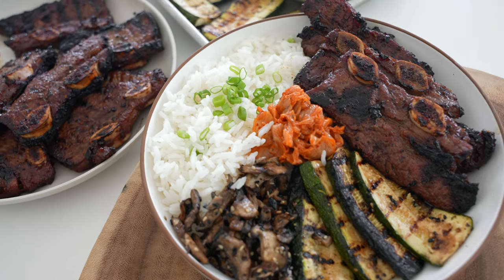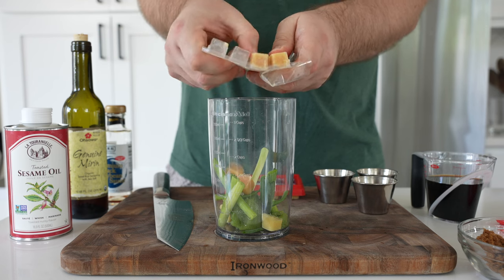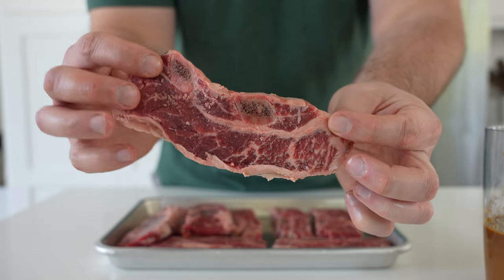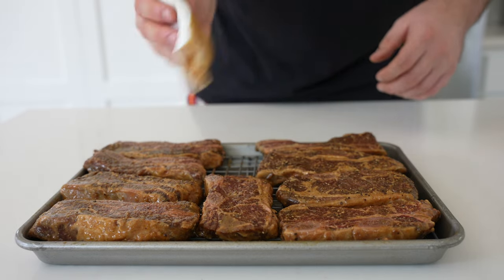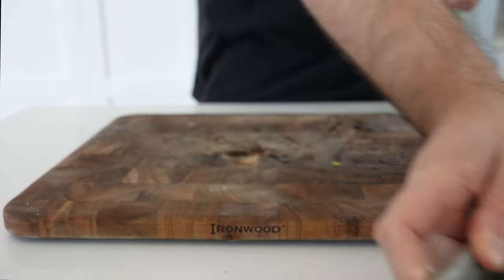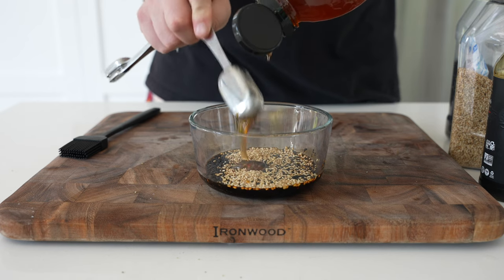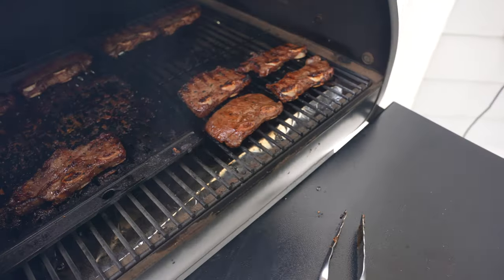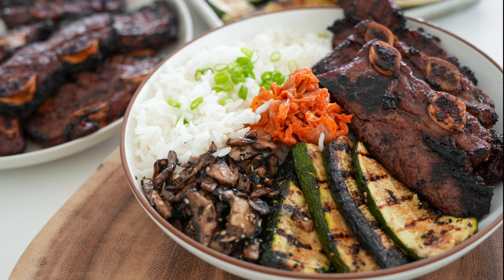Korean BBQ Flanken Short Ribs with Grilled Vegetables on a Traeger Grill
Time to take flanken short ribs or L.A. style ribs for a spin. This marinade turns an otherwise tough cut of beef into a tender, umami treat. Throw it on the grill with soy glazed zucchini and mushrooms for a full spread.